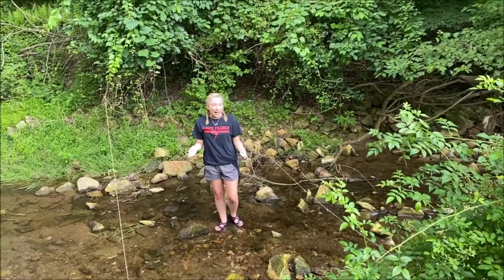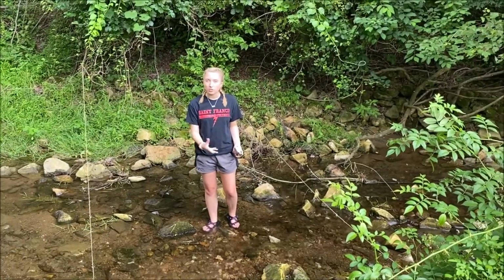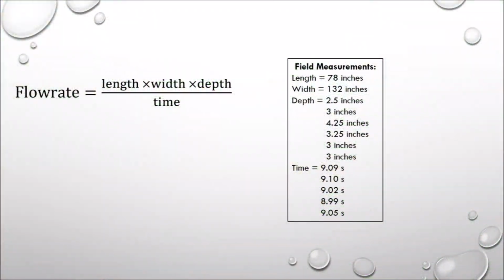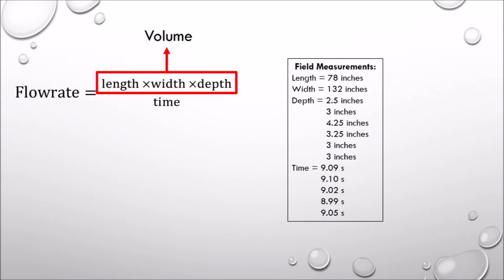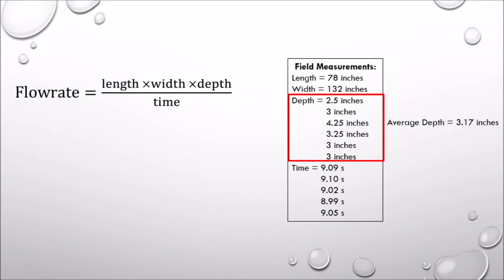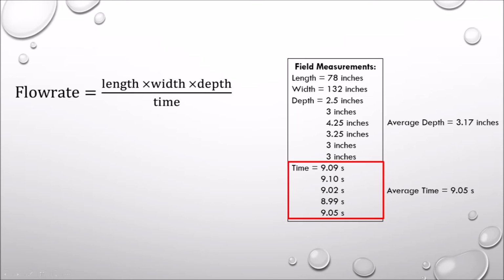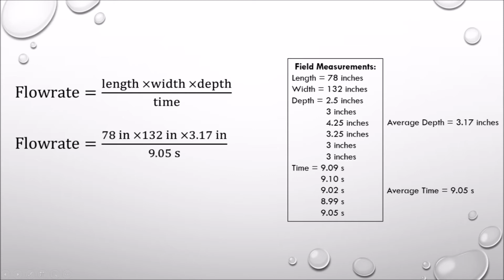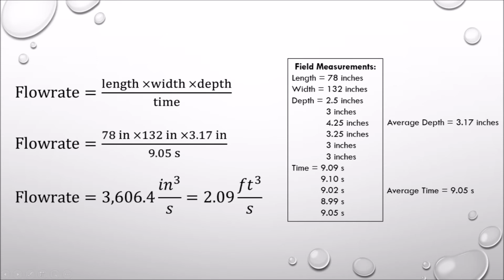Measuring Stream Flowrate